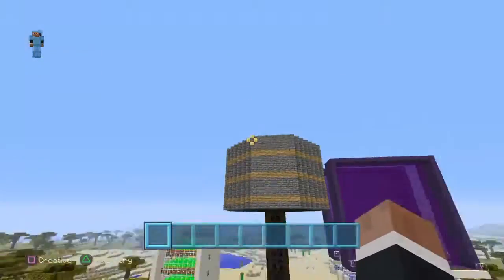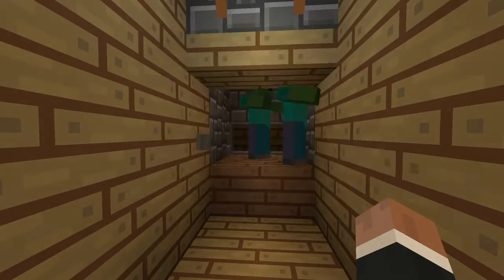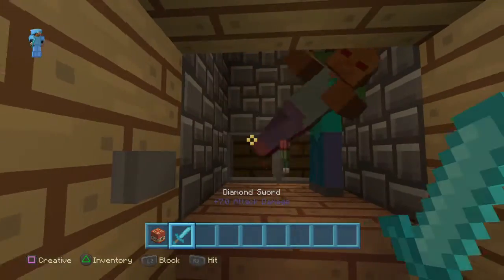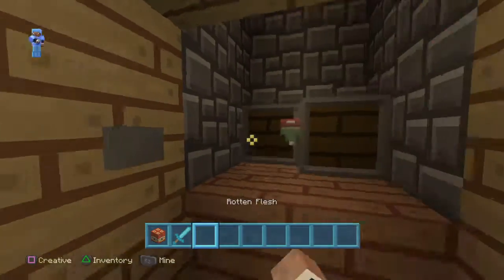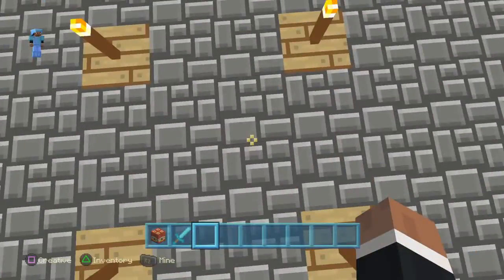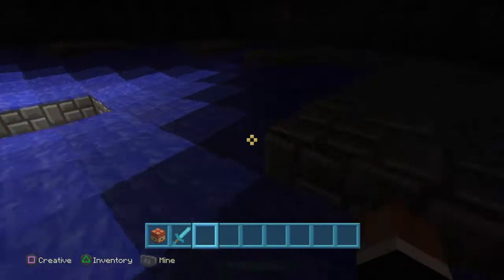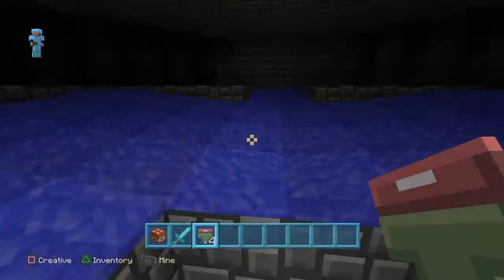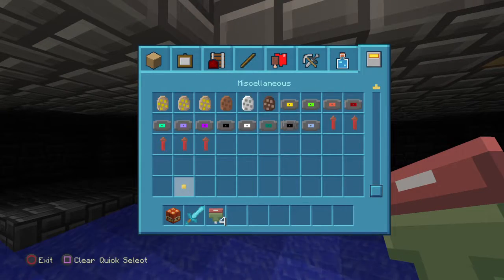Minecraft: Showcase- Mob Spawner